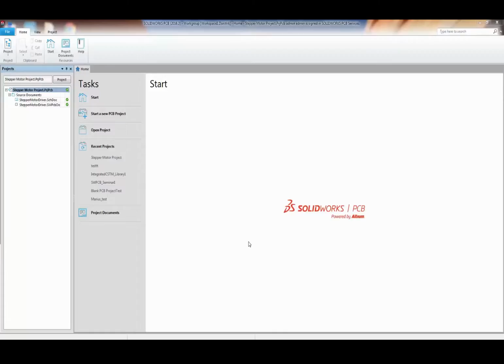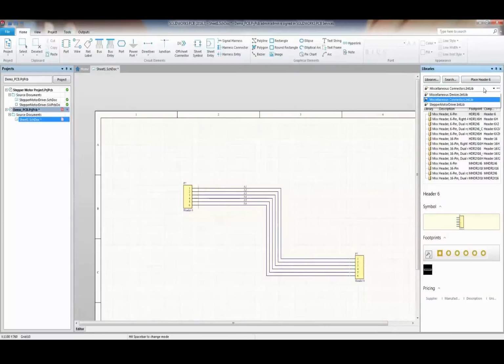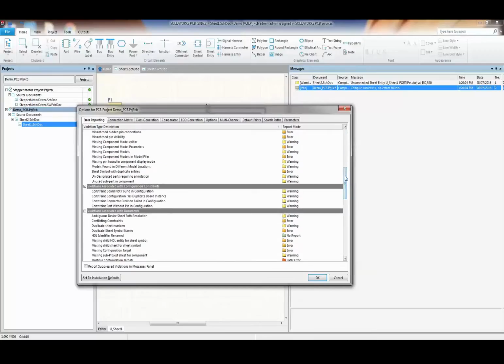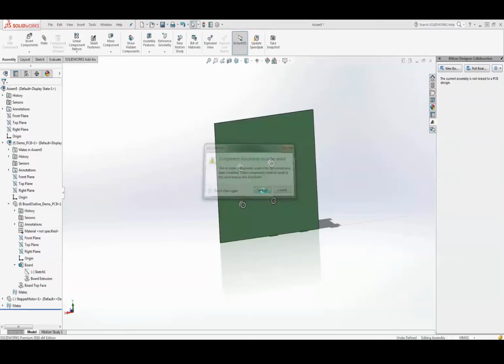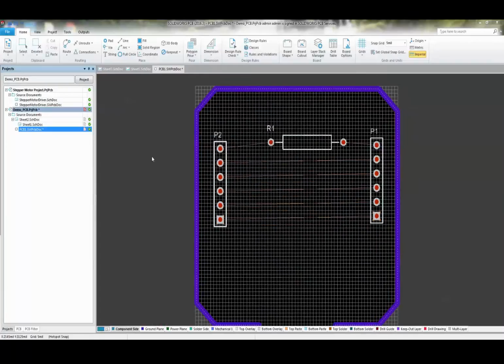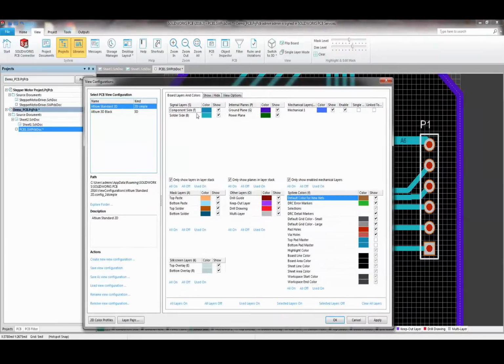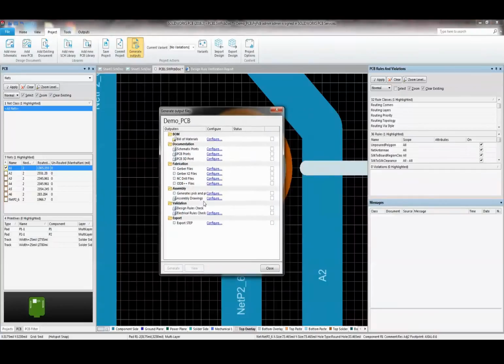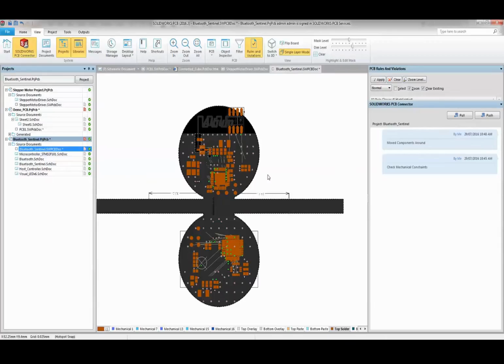SolidWorks PCB - First Look and Overview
SolidWorks has officially entered the PCB CAD market with a unique tool that is expected to make some noise. SolidWorks PCB, which is powered by Altium and shares a lot of its capabilities, is a strong PCB tool that will enable designers to easily and efficiently design PCBs.

In this video we will present an overview of the software and go through the creation of a project from scratch. Some of the topics that are covered in this video are: Project Creation, Schematics Creation, PCB Design, SolidWorks PCB Connector, Version Control, and Project Management.

Table of Contents:
Project Creation - 1:15
Schematics Design - 2:10
Version Control - 10:13
SolidWorks PCB Connector - 12:26
PCB Design - 16:04
Project Management - 28:39
Complex Example - 30:10

to learn more about our services! We are the top reseller of SolidWorks Products and the exclusive reseller of Altium products in Canada.